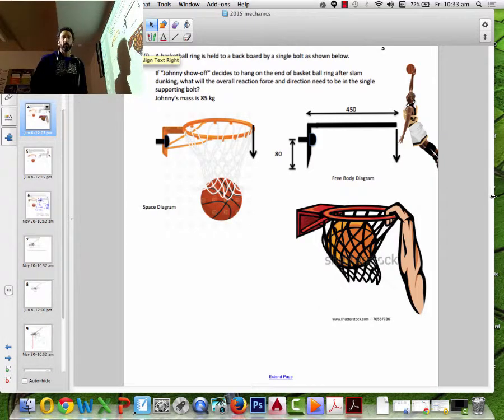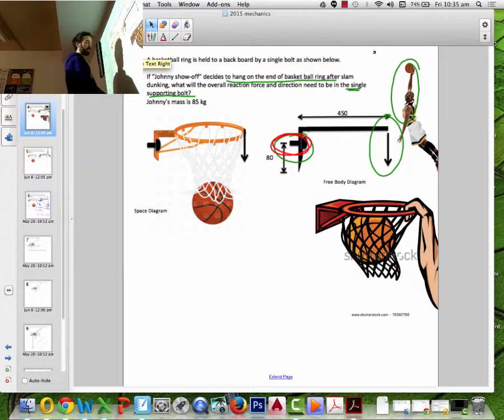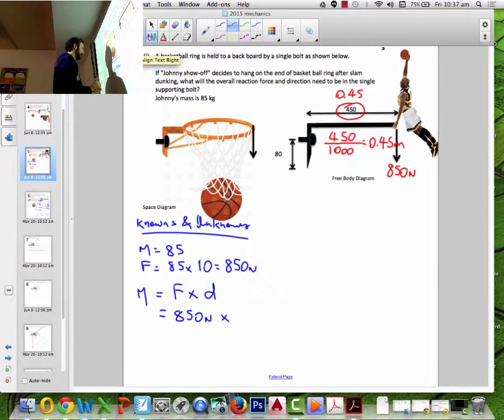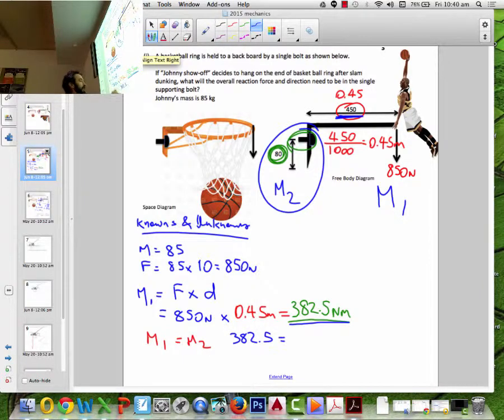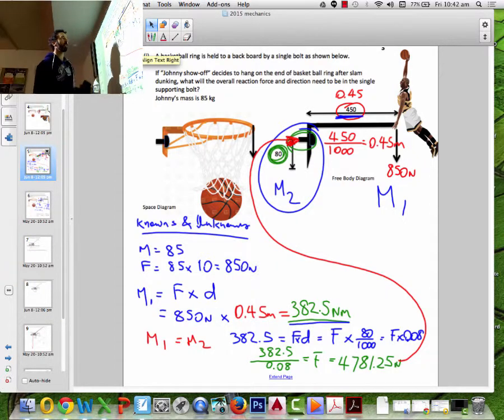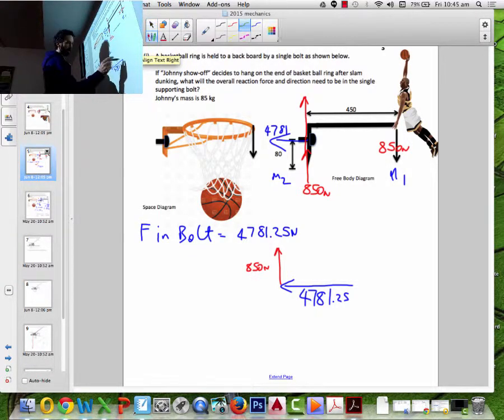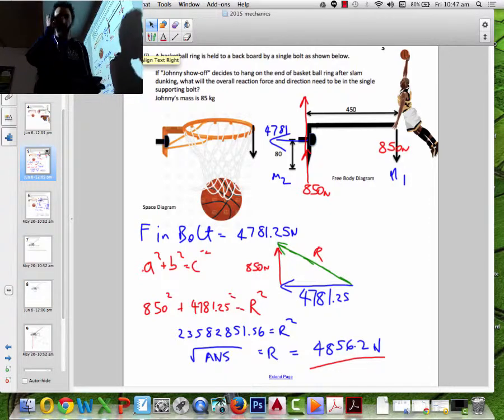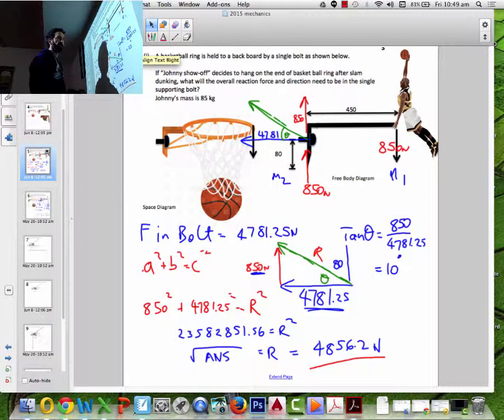HY Q12i Basketball Hoop Bolt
What is the overall force in the bolt